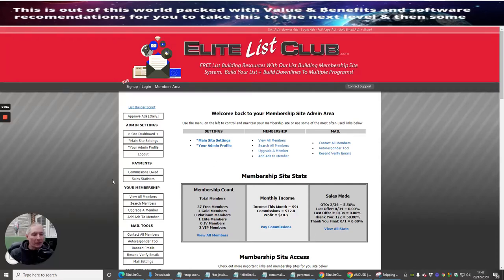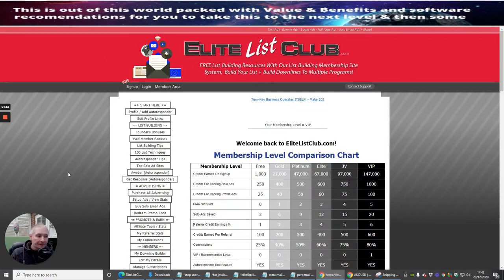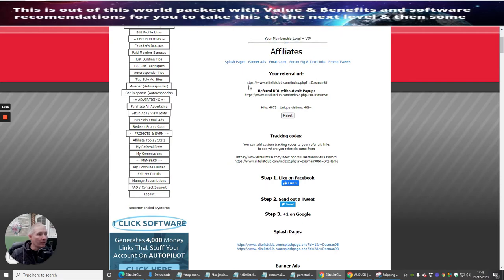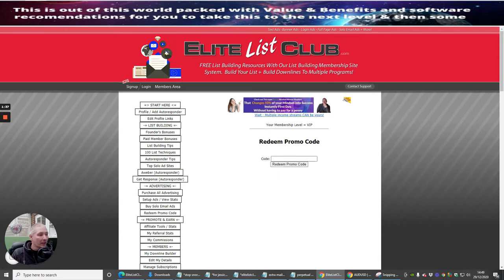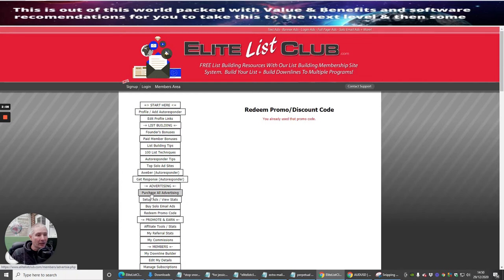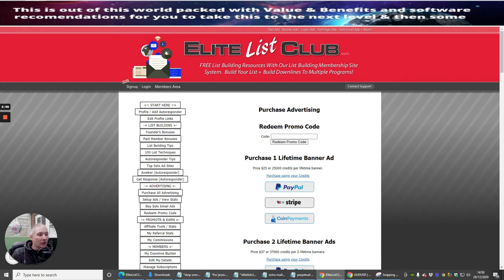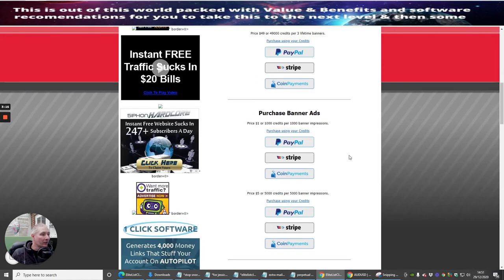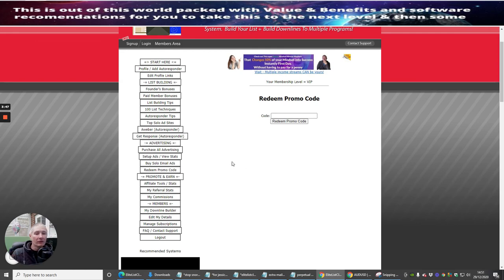EliteListClub its all about redeem that code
EliteListClub Business Solution! even with this free option Amazing life time offer?

When my EliteListClub starts to snowball with high converting landing pages and leads traffic, also this has a built-in responder that connects to most autoresponders by HTML coding which is also available with the free version and it doesn't stop there I also have a downline Builder built-in which you can also connect to, Helping you build your list.